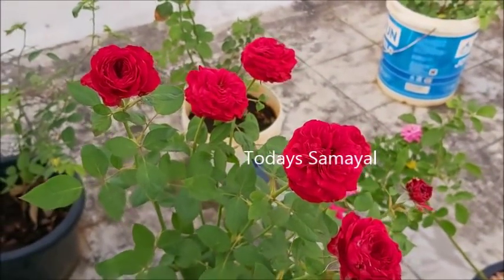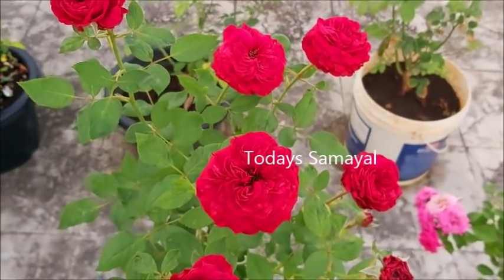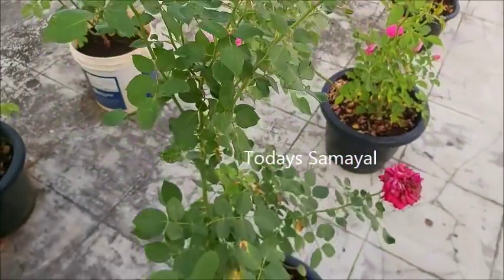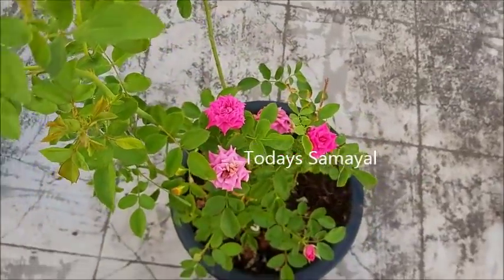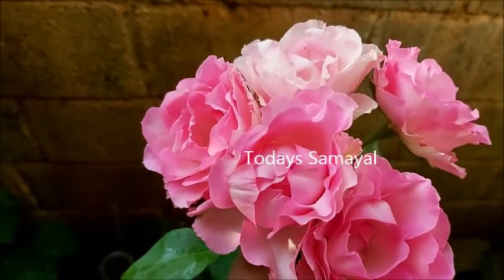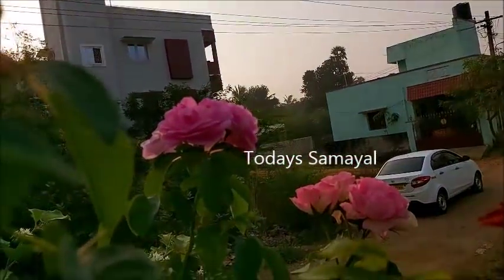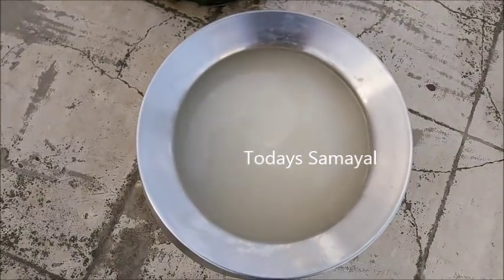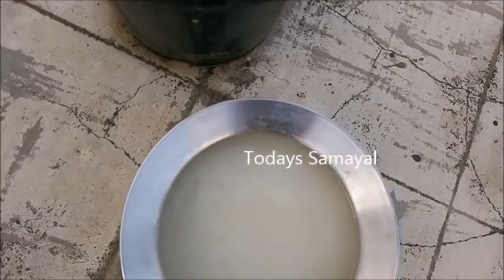உங்கள் வீட்டு செடியில் மொட்டுக்கள் கருகுதா? மொட்டுக்கள் அதிகம் வைக்க டிப்ஸ் ட்ரை பண்ணுங்க|rose tips